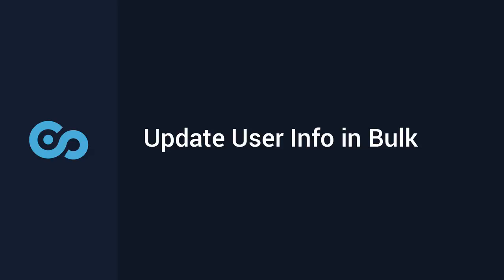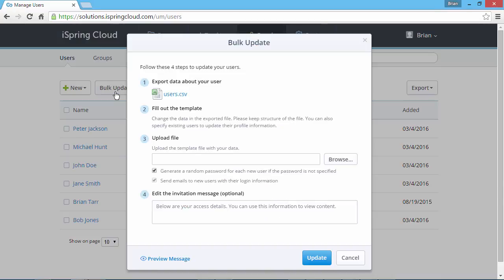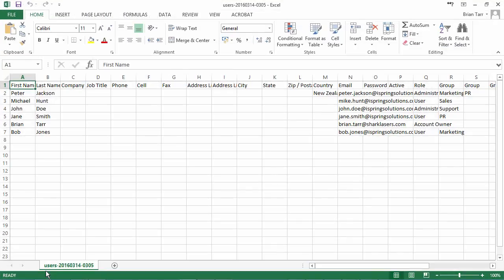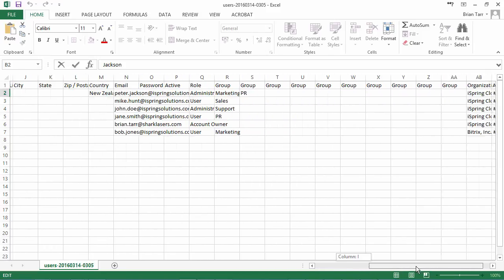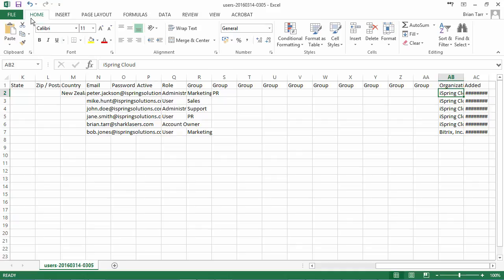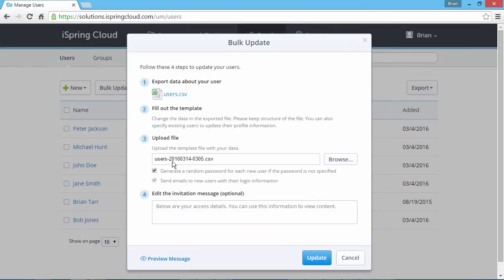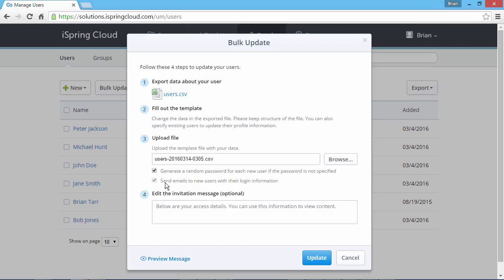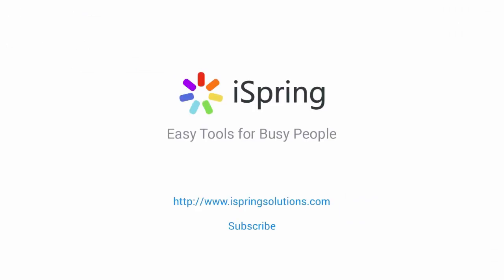Update User Info in Bulk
This tutorial shows you how to update user info in bulk using a CSV file in your iSpring Cloud hosting and sharing platform.